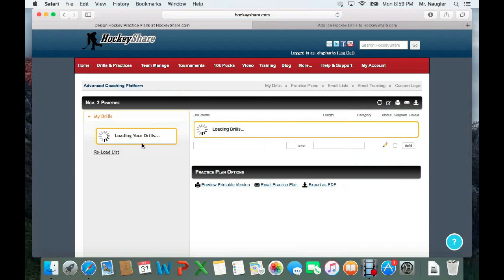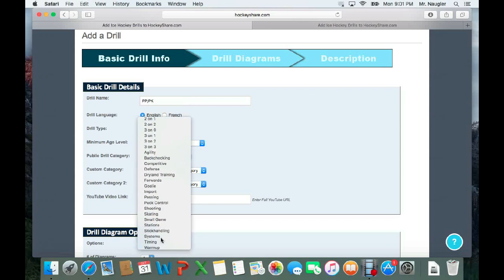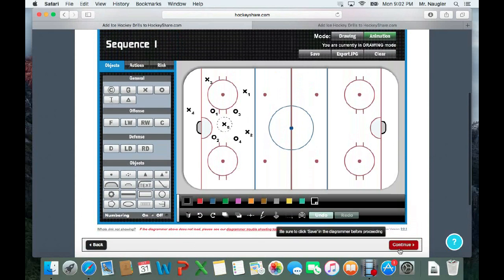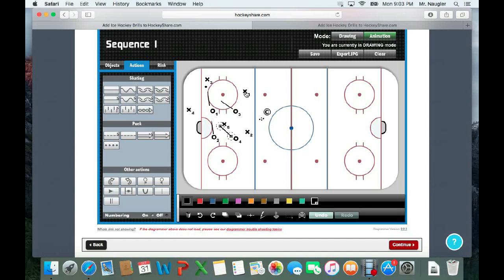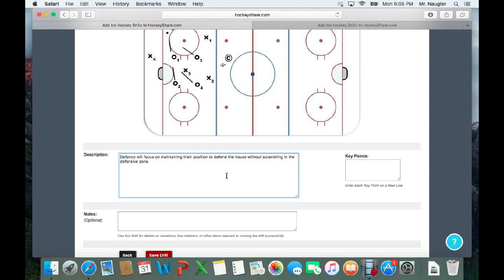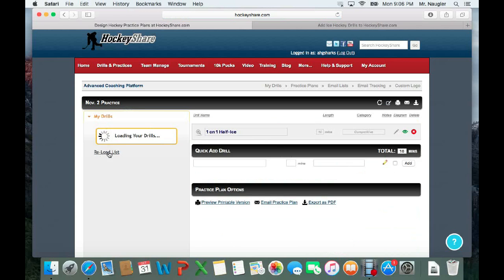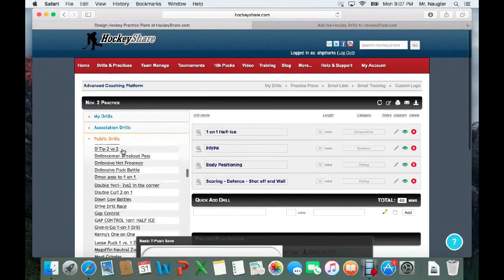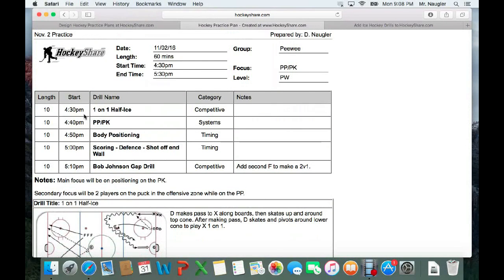Hockey Share Screencast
This screencast is to show my grade 12 PE Leadership class how to create a hockey practice plan so that they can create one of their own and share it with the class.